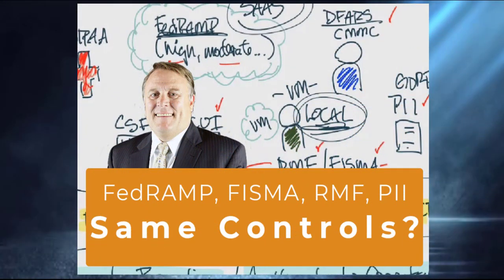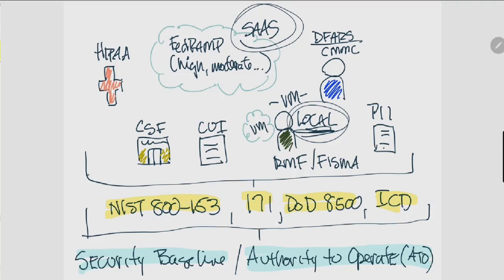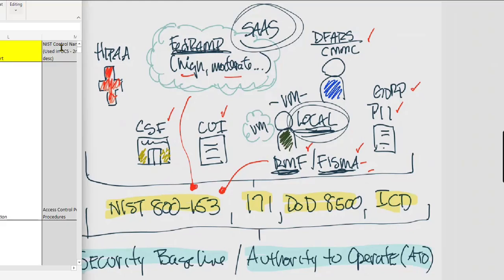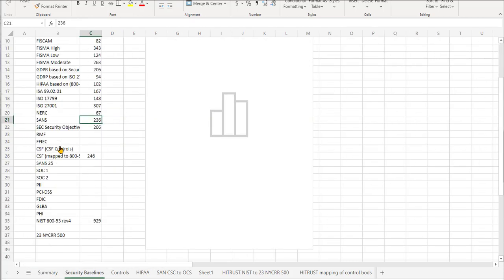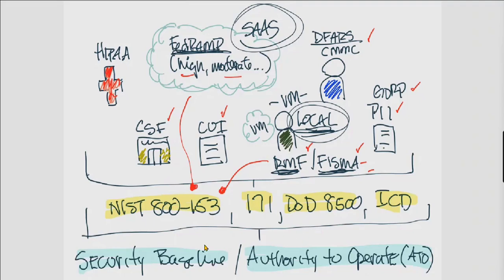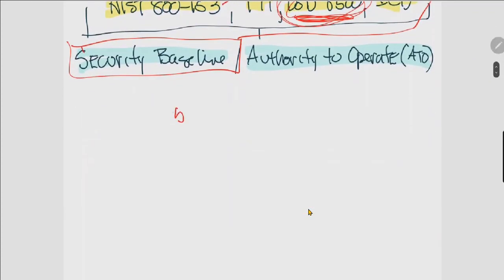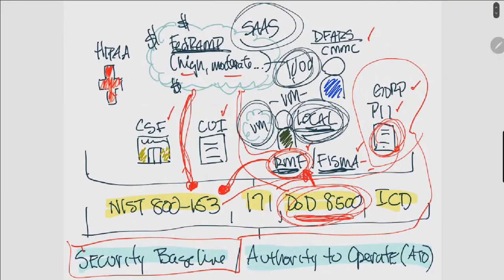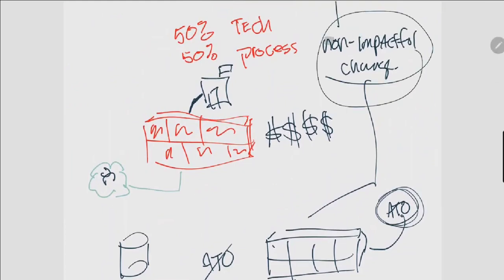Understand Cyber Controls FedRAMP, RMF, CMMC, FISMA, and others [3722.354].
Table of Contents:

00:00 - Introduction
00:22 - Certifications
00:42 - FedRAMP
00:54 - SaaS
01:16 - Local - RMF - FISMA
02:04 - Controls used
02:53 - NIST 800-53
03:44 - Different Control Bodies and Certs
04:38 - Cross-walk of controls
04:59 - COBIT
05:34 - Levels of Controls
06:11 - Controls in Baselines
07:28 - Control Bodies - Core Controls
08:12 - Security Baseline
08:41 - What is a Control?
09:12 - ATO?
10:06 - FedRAMP or Local from a Cyber view
10:38 - High cost controls
11:27 - Local cyber cost
13:15 - Impactful Change